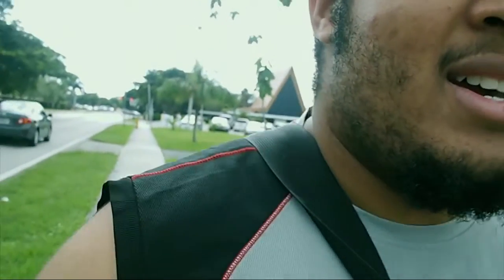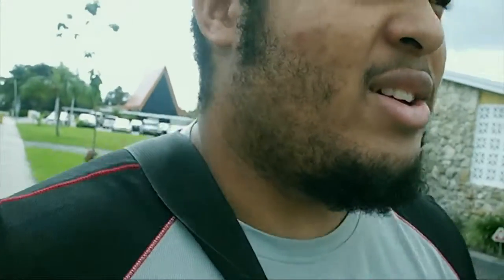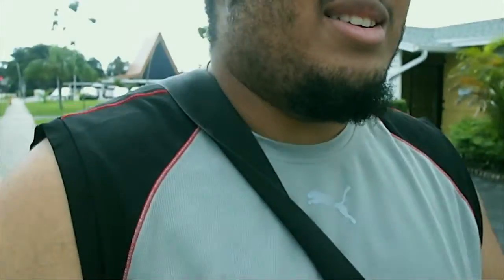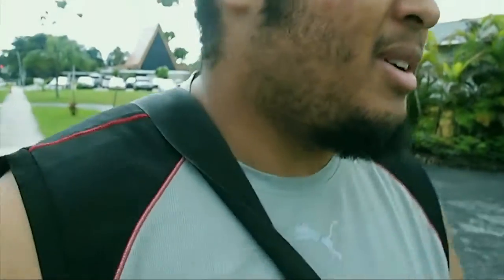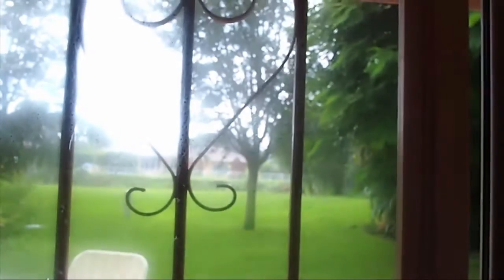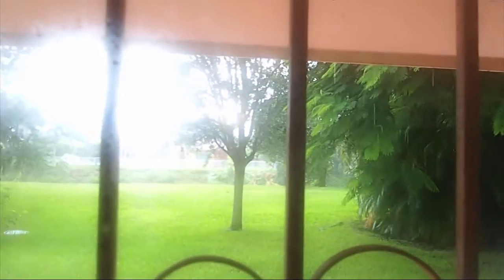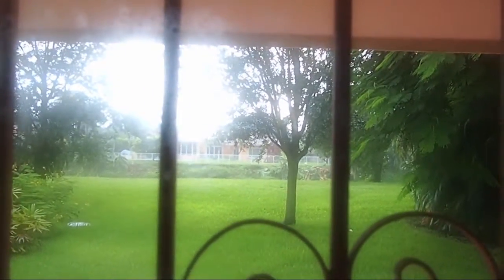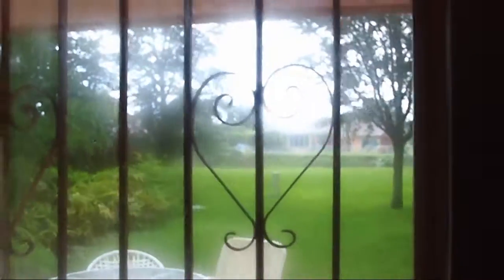Vlogmachine /#32/ Not Enough Said...